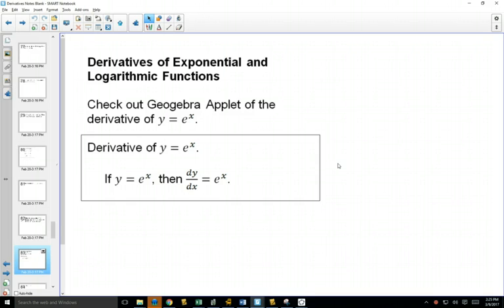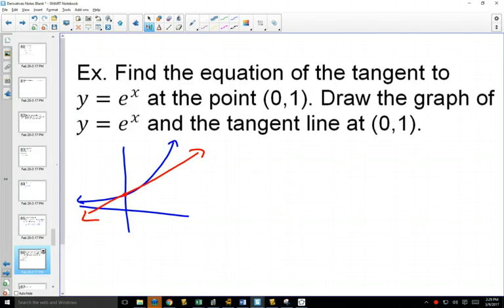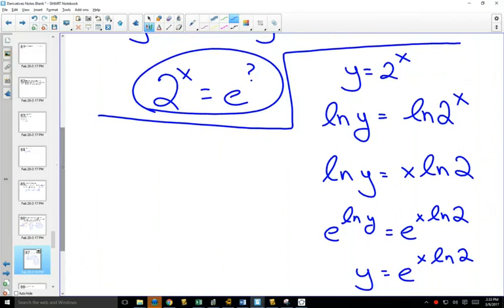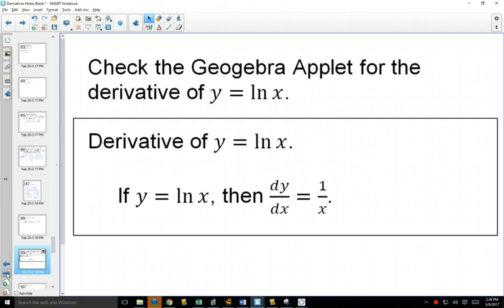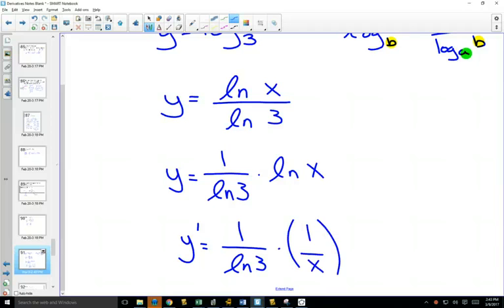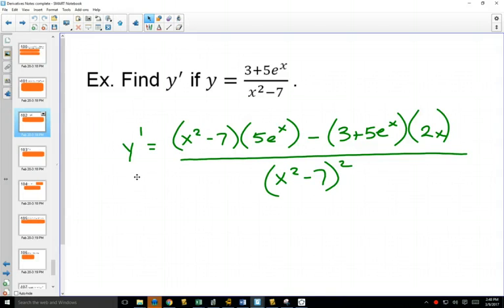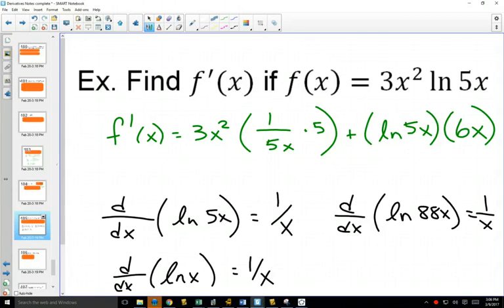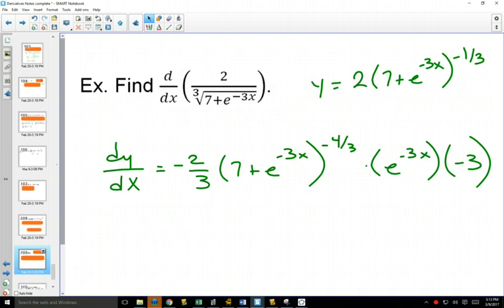45S Derivatives of e^x and ln x